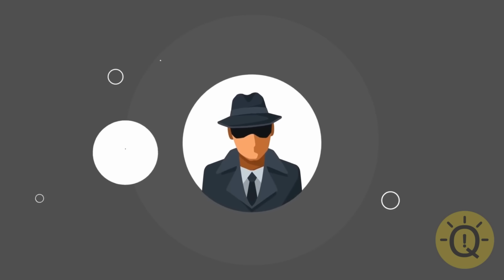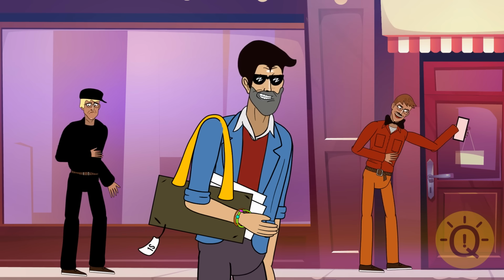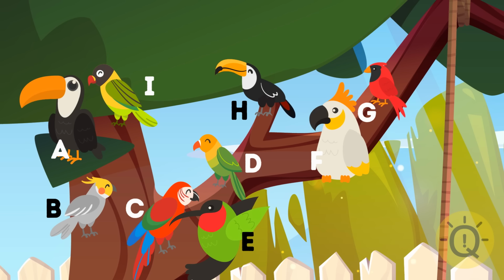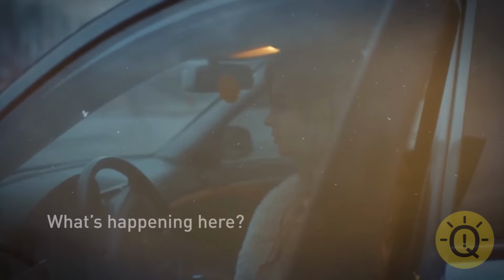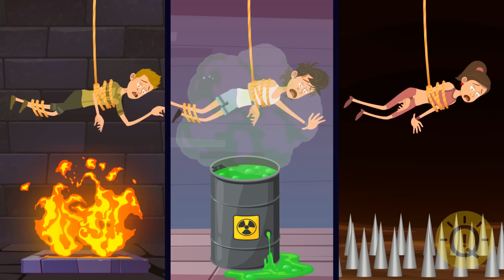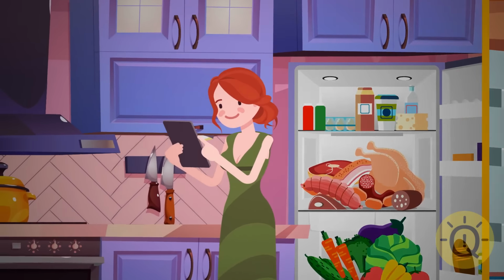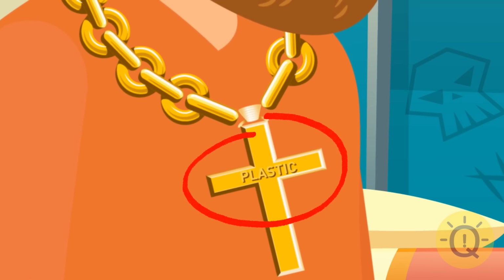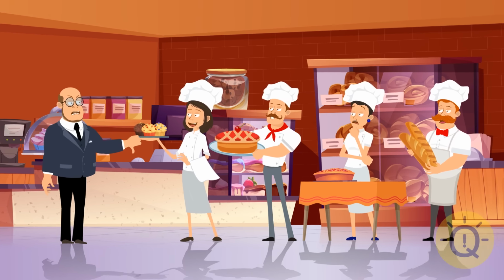Unusual Mix of Riddles to Speed Up Your Brain Cells to the Max! ⚡️🧠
Get ready for a riddle challenge like no other! This unique blend of riddles will push your brain cells to full speed, testing your logic, creativity, and quick-thinking skills. Think you can solve them all without missing a beat?

Hit PLAY and kick your brain into high gear! Let’s see who can keep up with these mind-bending puzzles! 🔥